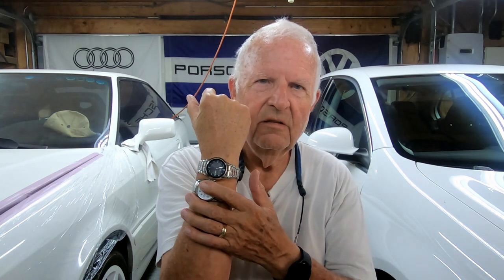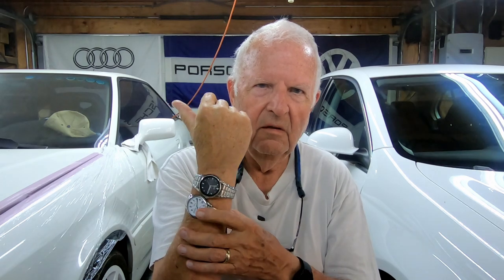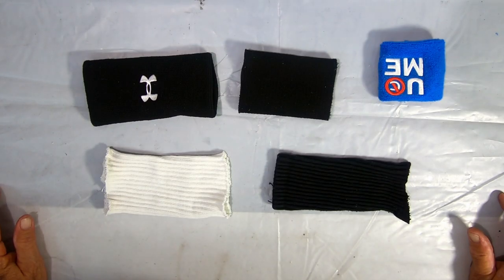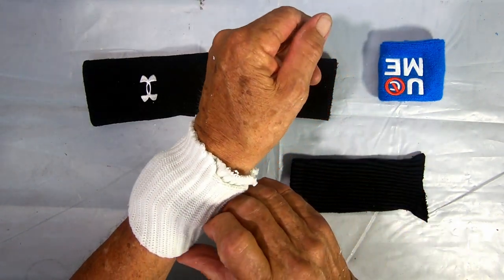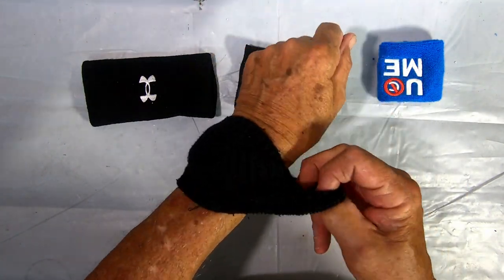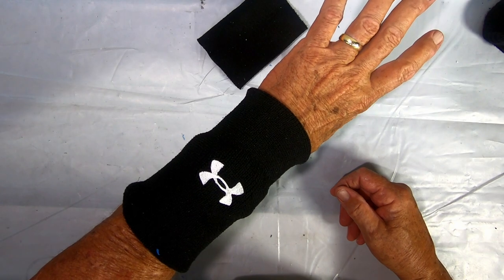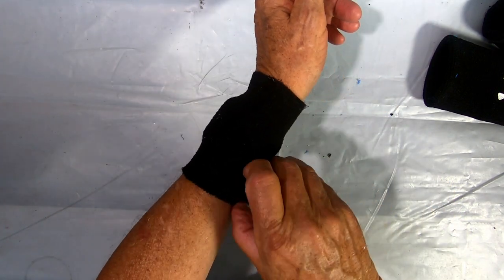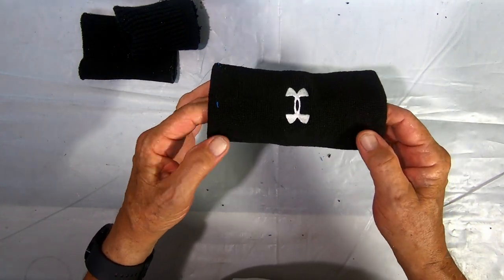Save your Smart Watch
A simple video on how to keep your Smart watch from getting broken or damaged when you are working.